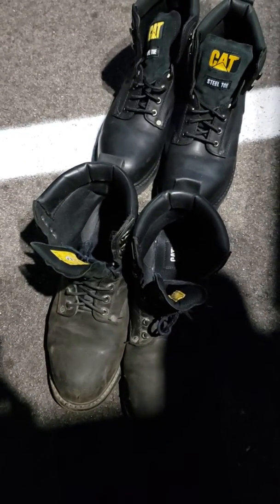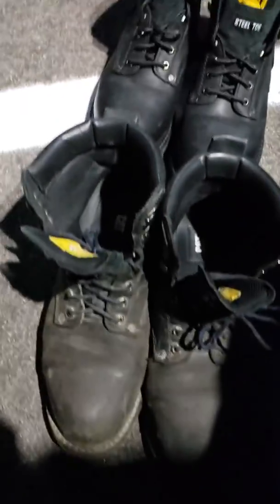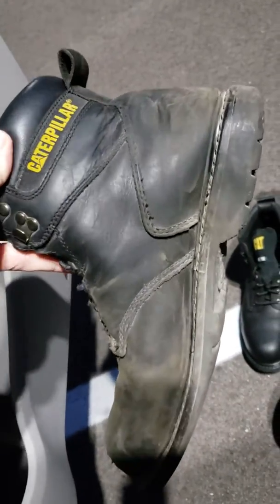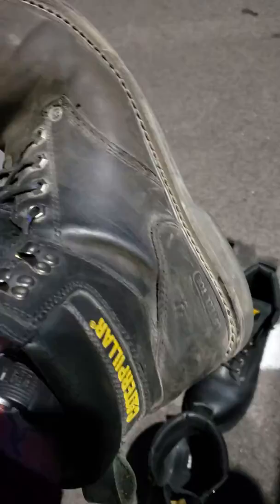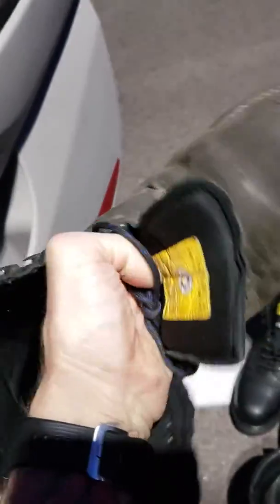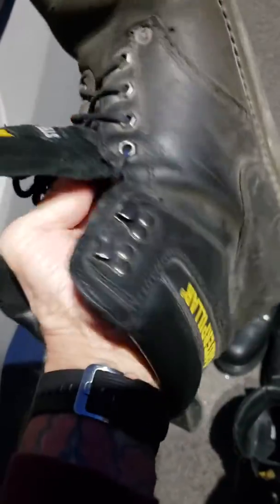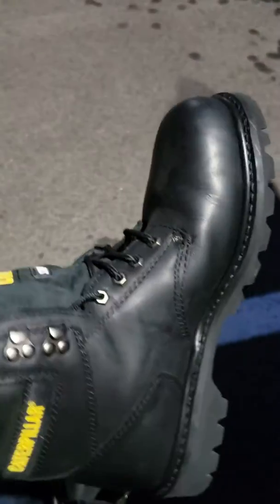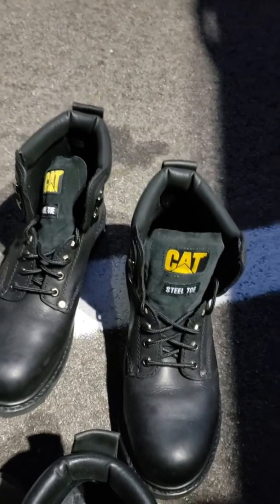Caterpillar Boot Review